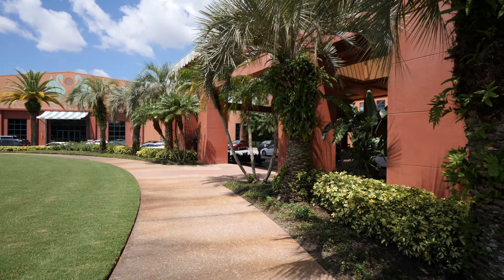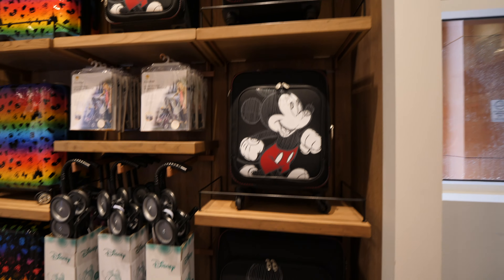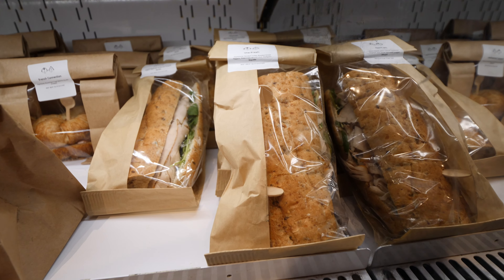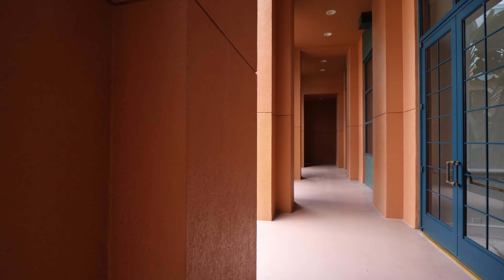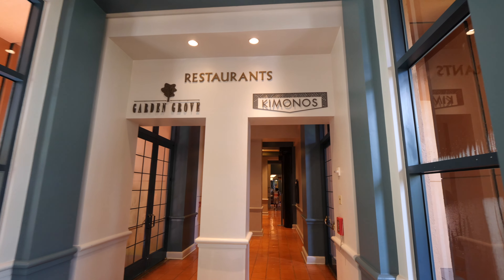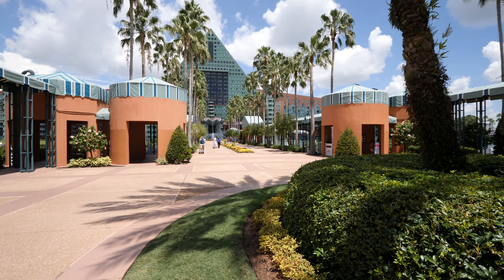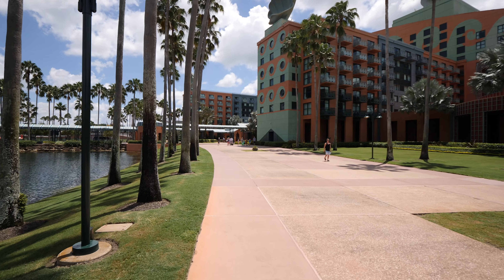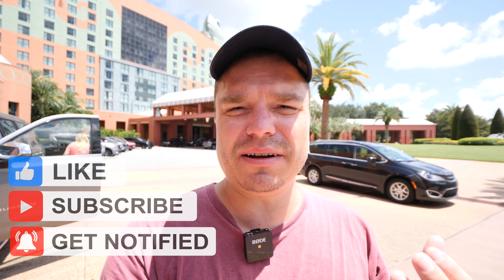Full Walt Disney World Swan Resort Tour - Should You Stay at this Disney Hotel in 2023?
In today's vlog, we take you to Walt Disney World's Swan Resort for a full tour of the hotel.  The Swan Hotel at Disney World is located between Epcot and Disney's Hollywood Studios in the Walt Disney World Resort in Bay Lake, Florida. Directly across is its sister resort, the Walt Disney World Dolphin.

Tour Guide -

0:00 - Overview
0:30 - Bus Stop
1:03 - Drop-off / Disney Swan Entrance
1:39 - Disney Swan Lobby
2:14 - Disney Planning Center & Gifts
5:17 - Java Coffee Eats & Sweets
12:26 - Il Mulino New York
13:24 - Chill Frozen Drinks
14:19 - Kimonos
15:12 - Garden Grill
16:45 - Outside / Boat Launch / Walk Way to Disney's BoardWalk Resort, Epcot
17:03 - Disney Dolphin
17:41 - Bay Lake
18:31 - Swan Pool
20:32 - Playground, Beach, Volleyball, Swan Paddleboats
21:59 - Grotto Pool
22:55 - Overall Impression / Review of Disney Swan

Did you enjoy this vlog?  If so, please Like, Favorite, and/or share the video with others!  We'd love to hear your comments.

About:

Meet The Go To Family – Robyn, Daniel, Ava, Rose, and Ella. We’re a family of five who are on a mission to explore the world together! Four years ago, we decided to throw comfort to the wind and follow our dreams of traveling and discovering the world as a family. We have sailed through the Andaman sea in Thailand, climbed Machu Picchu, and ate street foods in the markets of Vietnam and more. We bring travel vlogs from around the world, but most recently, we are also focused on providing or viewers with vlogs from places closer to home like Walt Disney World!